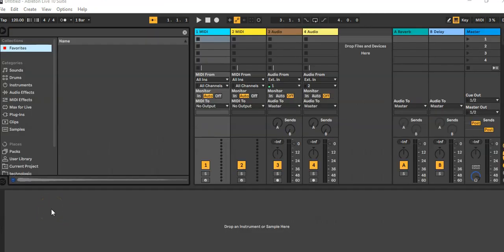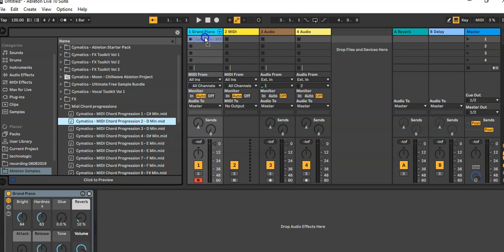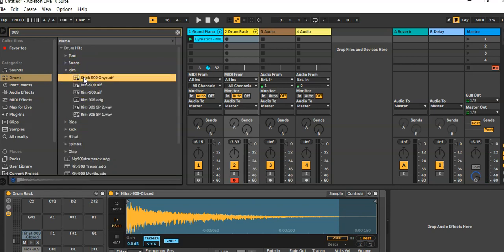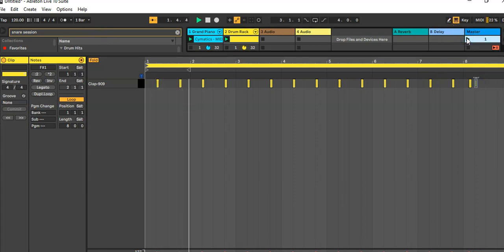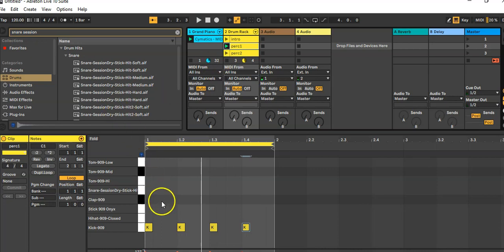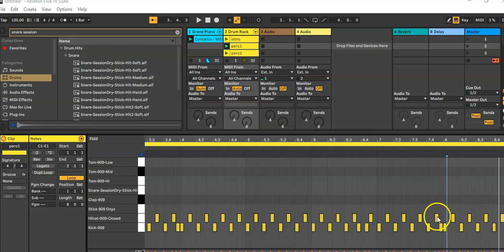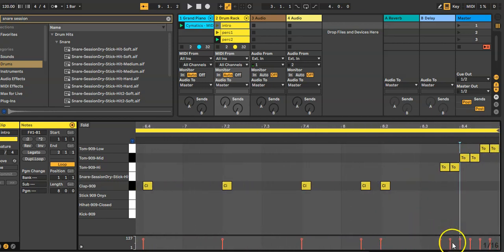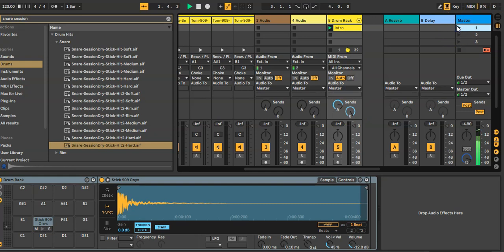Session / Arrangement workflow in Ableton Live 10 part 1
In this tutorial, I demonstrate how to make good use of session and arrangement views in Ableton Live 10.